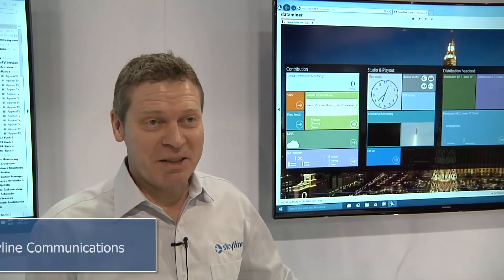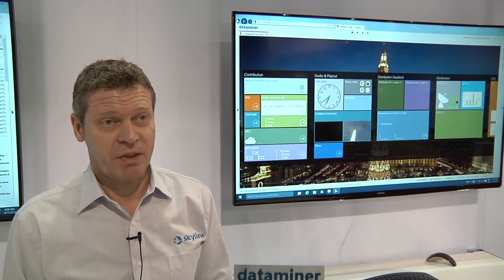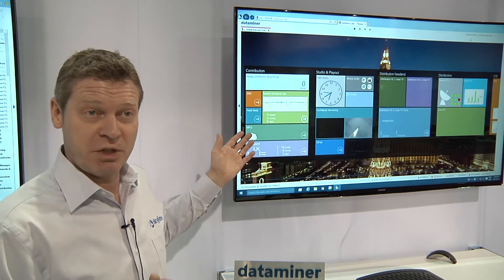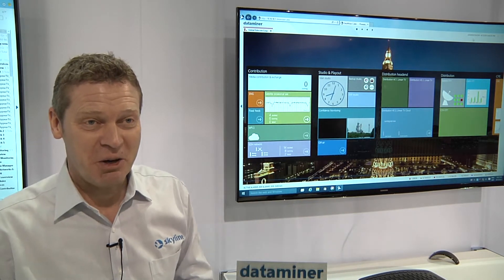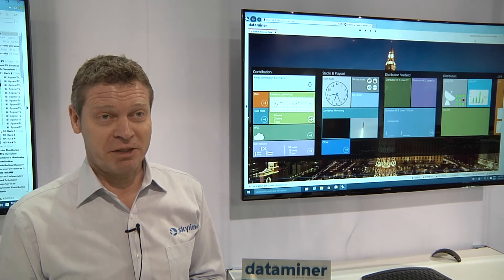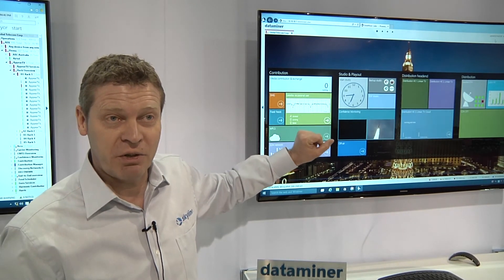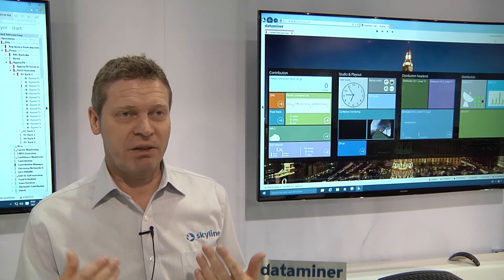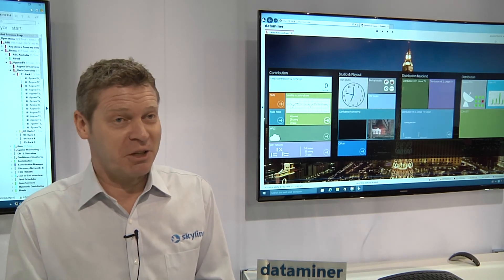Steven Soenens - NAB 2015 - WTA Executive Dialogue Series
Steven Soenens, Director, Product Marketing, Skyline Communications
NAB 2015 - WTA Executive Dialogue Series

Providing the Total Customer Solution

Customers purchasing satellite and hybrid communications solutions are increasingly seeking – not a capability or service – but a solution to their problem.  The problem may be a complex video contribution challenge or expanding a mobile network and balancing traffic across diverse markets.  It may be a requirement to optimize expensive satellite bandwidth across hundreds of vessels worldwide.  Whatever the problem, both customer and service provider benefit most from a total solution, in which the service provider manages the complexity and delivers high quality of service.   What are the elements of a total solution in your markets, and how does your company work to provide them?  What lessons can you share about the challenges and opportunities?
1. If I say the word “total solution” to you, what does it mean in the markets you serve?
2. Give us an example of a total solution you provide to a customer and where the value of it really lies.
3. What are the challenges a company faces in providing total solutions instead of just services, capabilities and products?
4. What advice would you give to a colleague trying to move from providing individual services or products into providing total solutions?  What are the lessons you have learned?